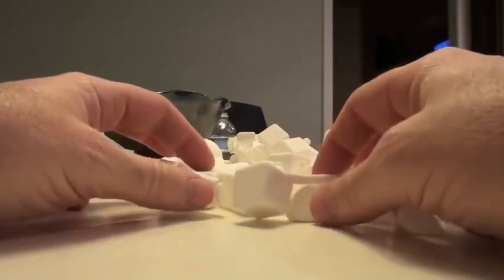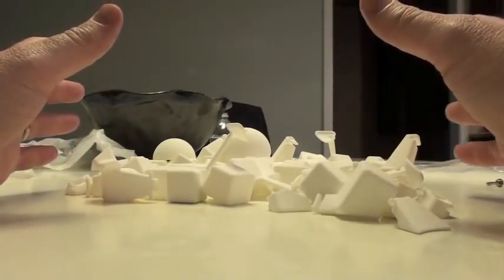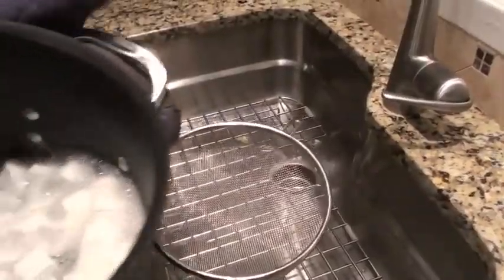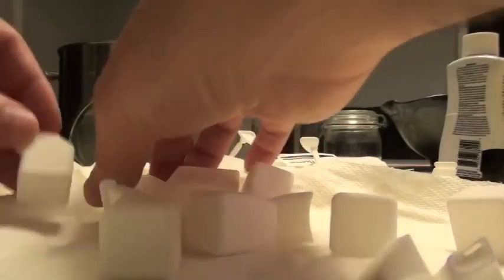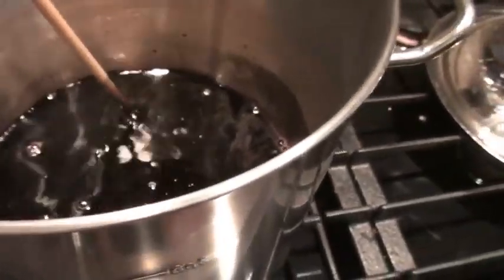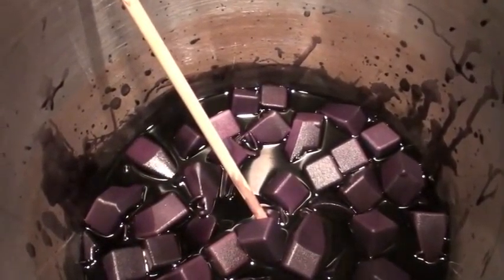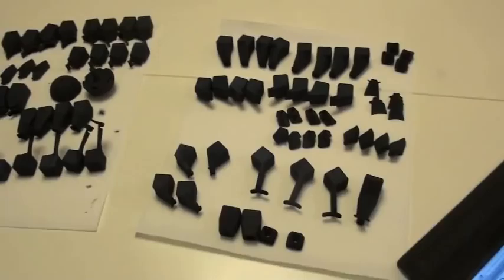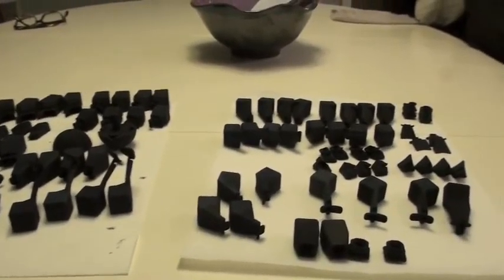Creation of a Cuboid Part 1: 3x5x6 Arrival, Cleaning, and Dying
In the last video I went over one way of acquiring a puzzle, buying them and unboxing them!  Now I go over another way, which is receiving the parts, cleaning, dying assembling, and then stickering it!
In this first part of my step by step cuboid birth series, we see the arrival of a new puzzle, the 3x5x6, and I go over techniques on cleaning the parts and dying it from white to black.